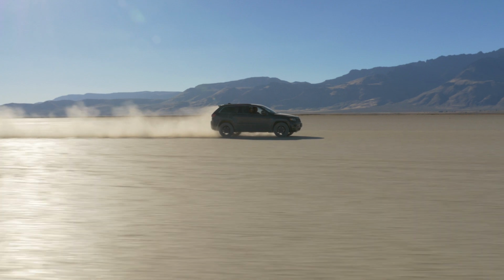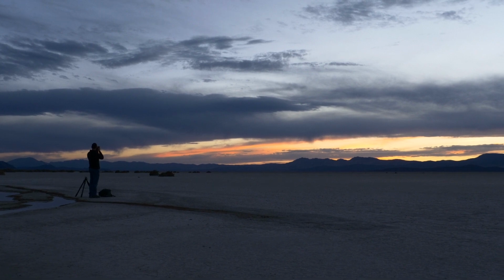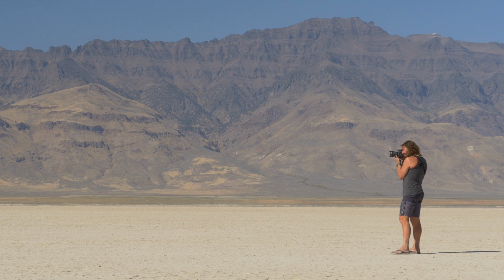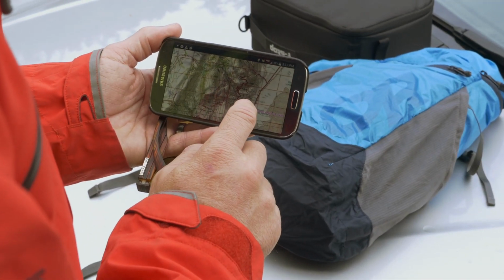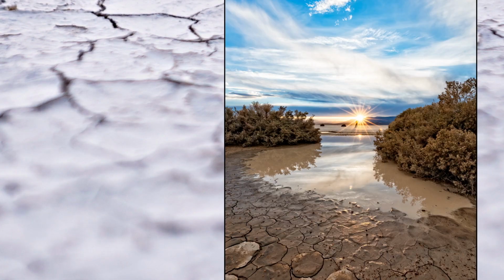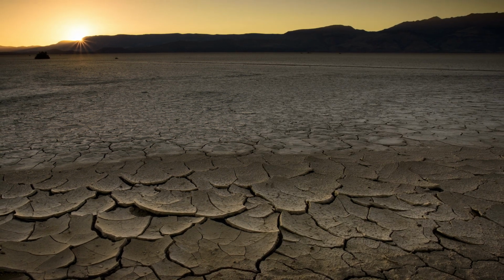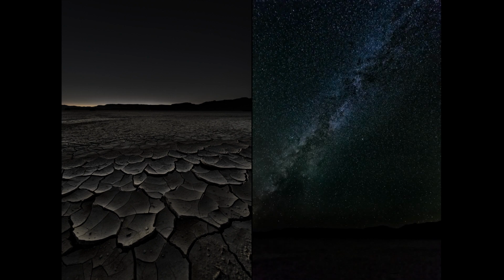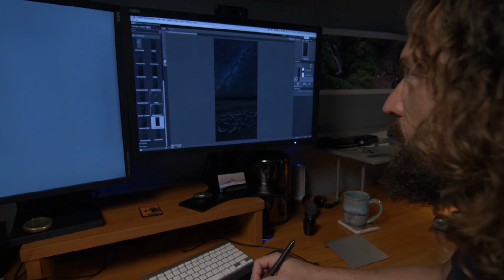onLocation: In the Field - The Alvord Desert Part 2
"The Alvord Desert is one of those places that makes you wanna pause and think about how lucky we are as photographer's."
- Hudson Henry

Join Hudson and Matt Kloskowski back in the desert in this short onLocation clip. See what fuels their creativity to make better photos and learn how to use downtime to your advantage when the conditions and lighting aren't quite what you want.